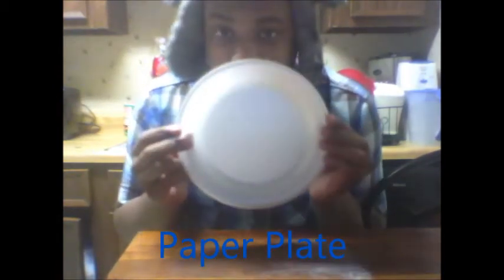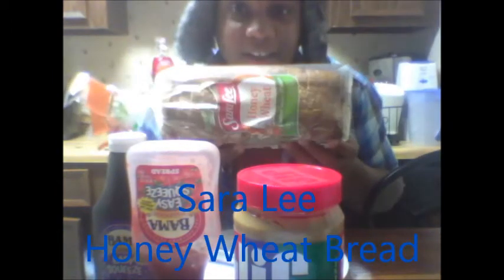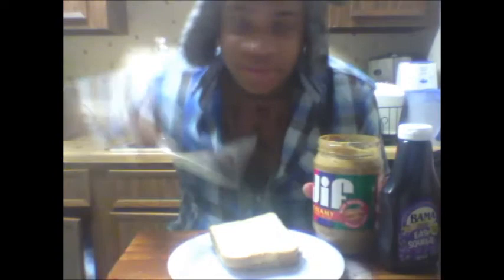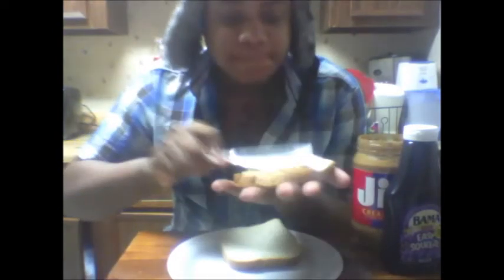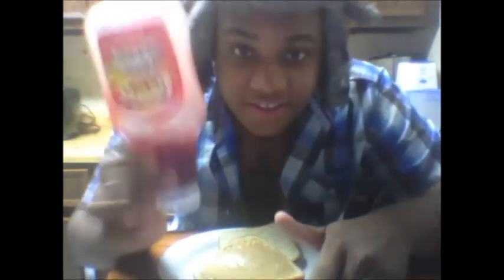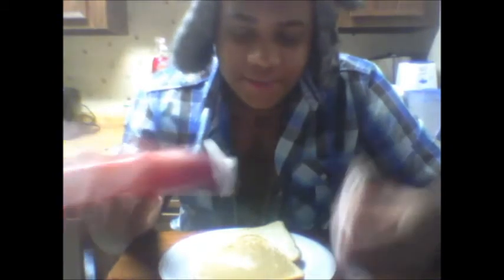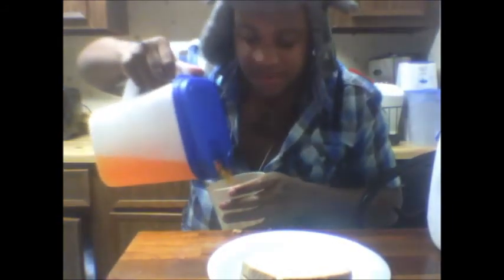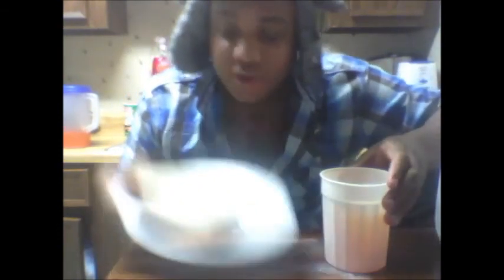How To Make A PB&J Sandwich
How to make a peanut butter and jelly sandwich